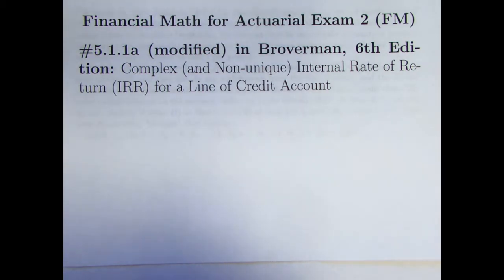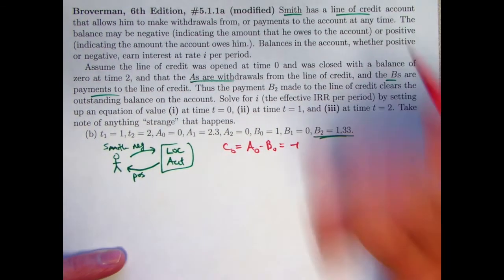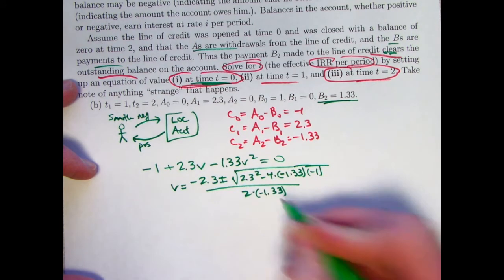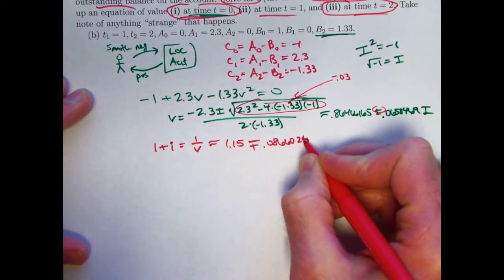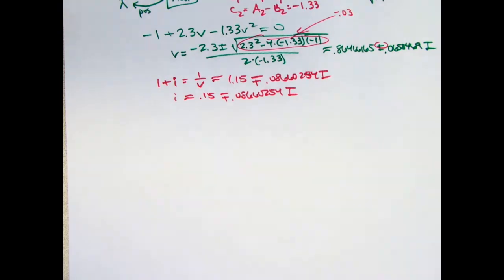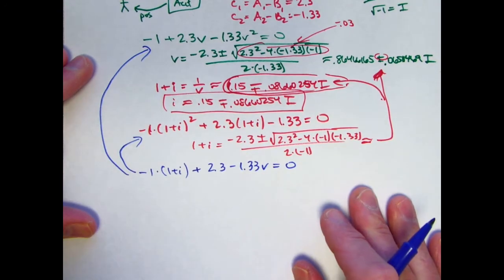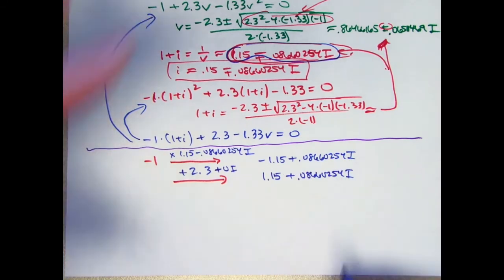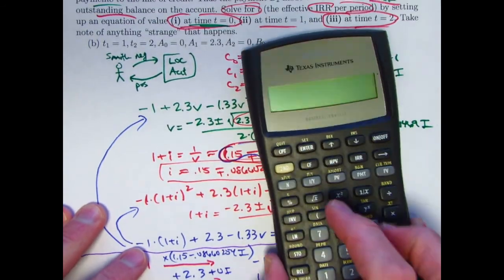Actuarial Exam 2/FM Prep: Weird!! Complex Number Internal Rates of Return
Exercise 5.1.1a (modified): Smith has a line of credit account that allows him to make withdrawals from, or payments to the account at any time. The balance may be negative (indicating the amount that he owes to the account) or positive (indicating the amount the account owes him.). Balances in the account, whether positive or negative, earn interest at rate i per period.
Assume the line of credit was opened at time 0 and was closed with a balance of zero at time 2, and that the As are withdrawals from the line of credit, and the Bs are payments to the line of credit. Thus the payment B2 made to the line of credit clears the outstanding balance on the account. Solve for i (the effective IRR per period) by setting up an equation of value (i) at time t =0,(ii) at time t=1, and (iii) at time t=2. Take note of anything “strange” that happens.
(a)t1 =1,t2 =2,A0 =0,A1 =2.3,A2 =0,B0 =1,B1 =0,B2 =1.33.

Financial Math for Actuarial Exam 2 (FM), Video #122. Exercise 5.1.1a (modified) from "Mathematics of Investment and Credit", 6th Edition, by Samuel A. Broverman.